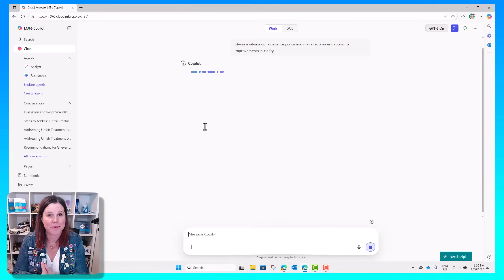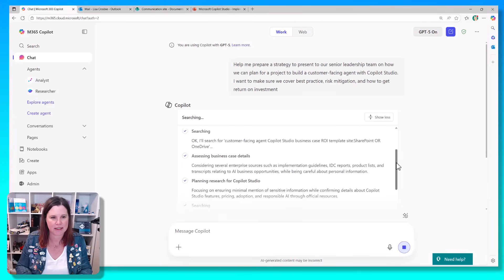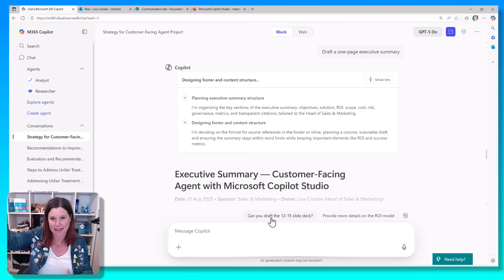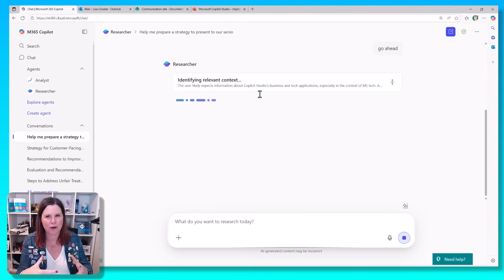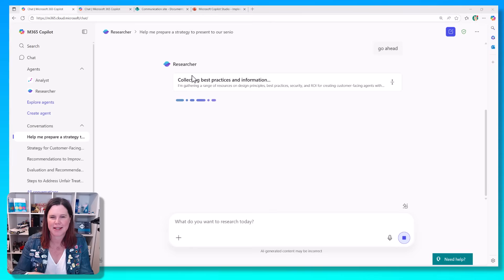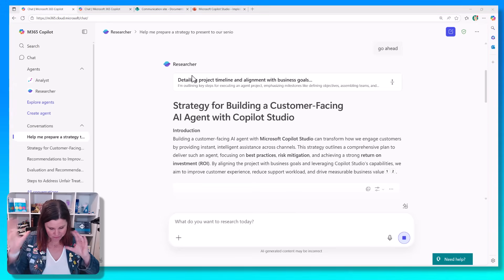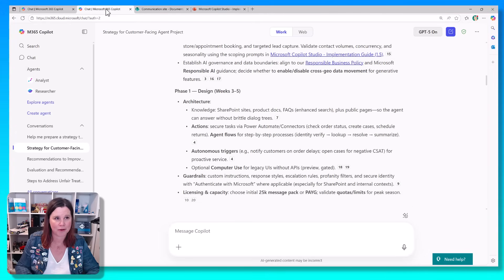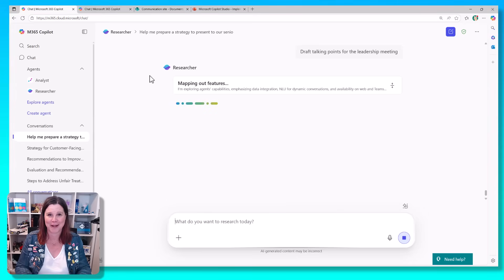Why Use the Researcher Agent if You Have GPT-5 in Microsoft 365 Copilot?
🚀 GPT-5 in Microsoft 365 Copilot vs. the Researcher Agent — Which One Wins?

Now that GPT-5 with advanced chain-of-thought reasoning is here in Microsoft 365 Copilot, the big question is: Why would we ever use the Researcher Agent again?

In this video, I walk you through a real-world side-by-side test:
- How GPT-5 in M365 Copilot handles a complex prompt in seconds
- How the Researcher Agent tackles the same task — with deep, academic-level research (and a LOT more waiting)
- The real differences in speed, depth, and practicality
- Which one you should choose for quick productivity vs. in-depth research

By the end, you’ll know exactly when to reach for GPT-5 and when the Researcher Agent is worth the coffee break.